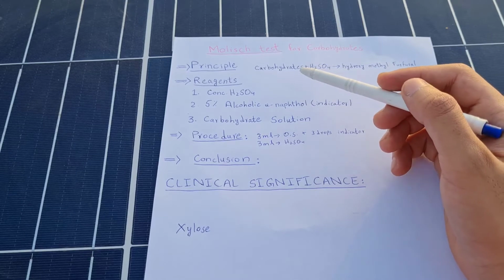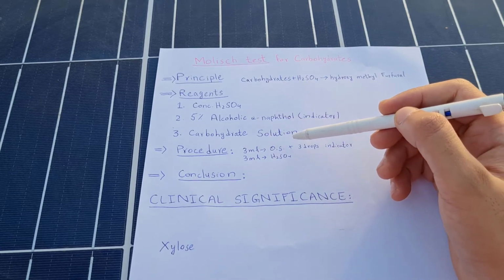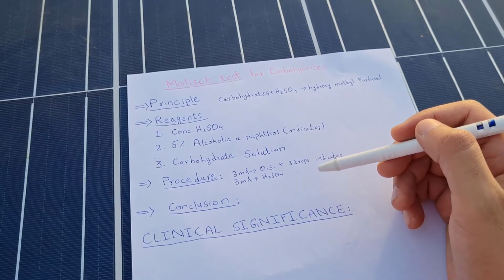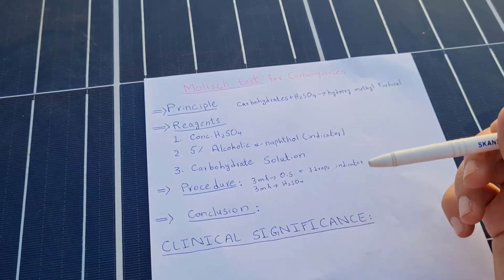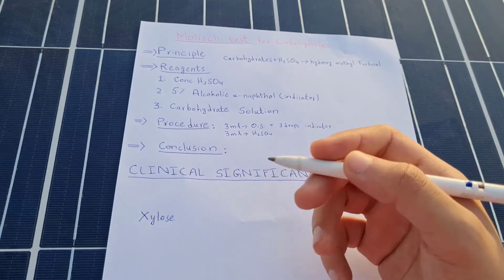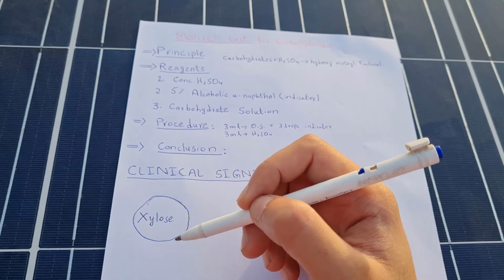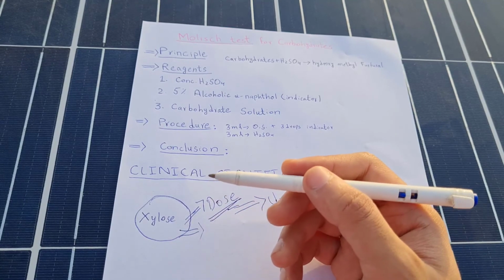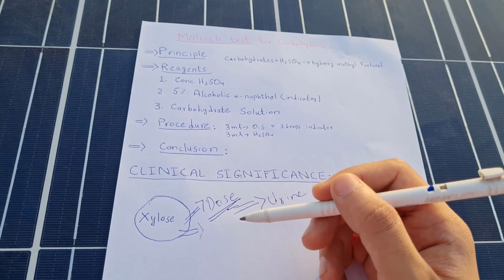Test for Carbohydrates [Molisch's Test] | Clinical Significance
In this video, I will tell you guys about Molichs test which is used for the detection of carbohydrates world widely.
Molichs test has a huge clinical significance for use in diagnosis of malabsorption of our small intestine.